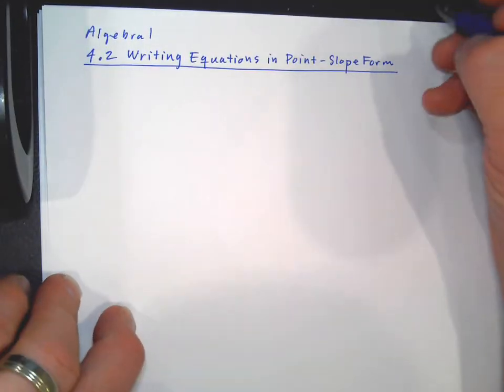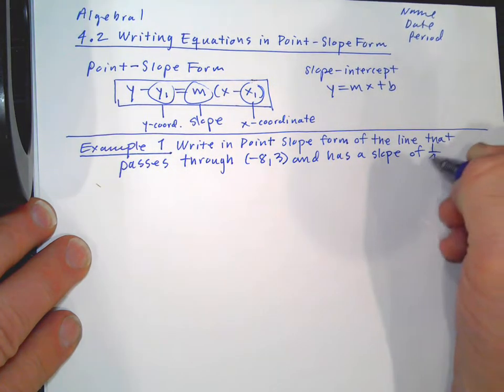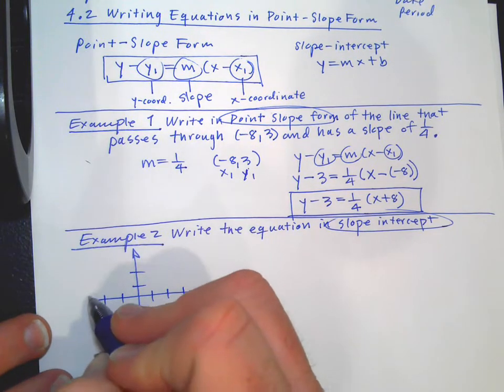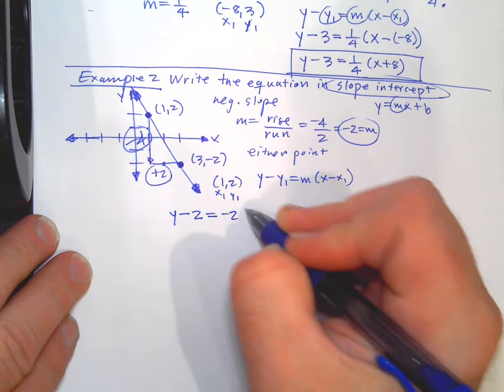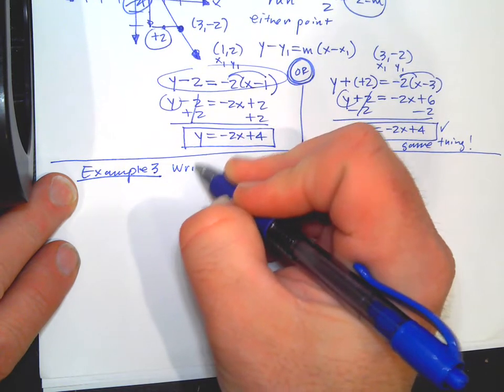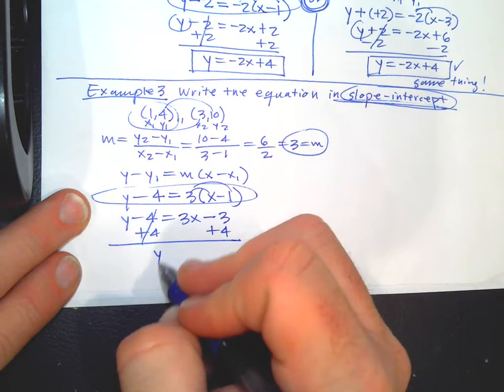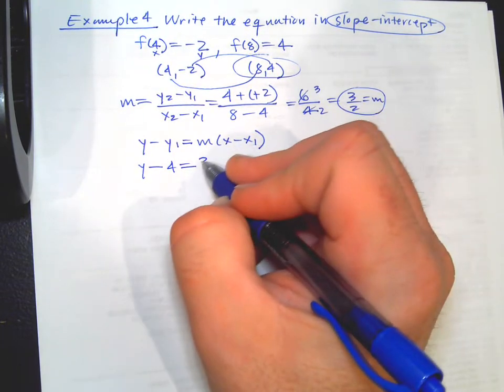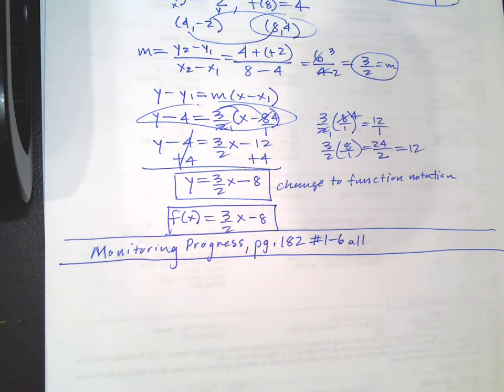Algebra 4.2 Writing Equations in Point-Slope Form